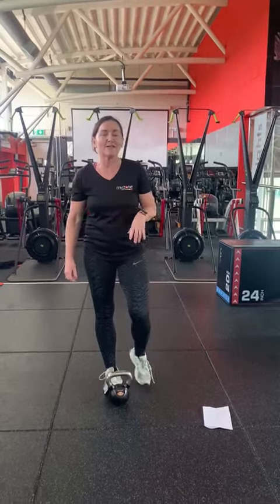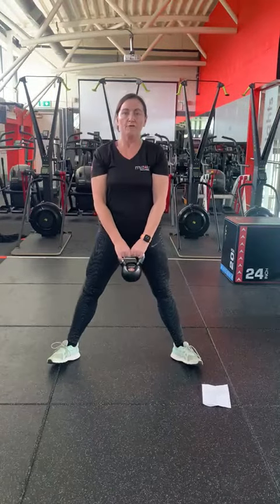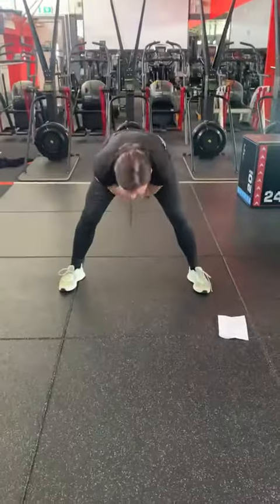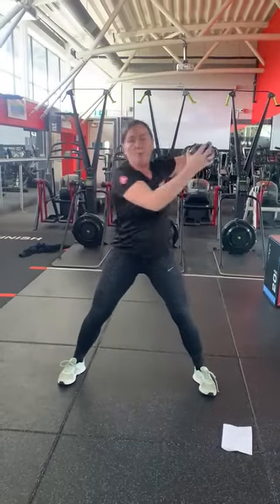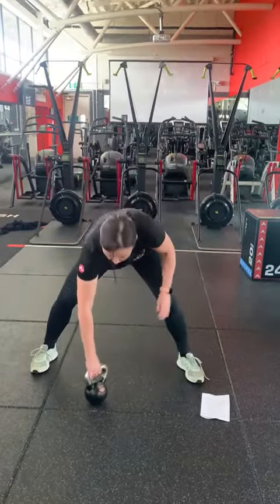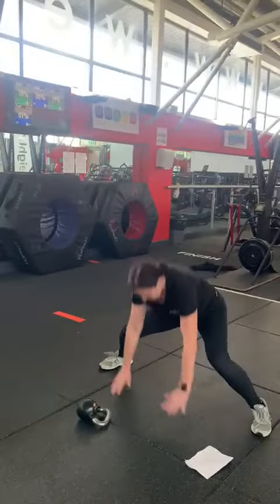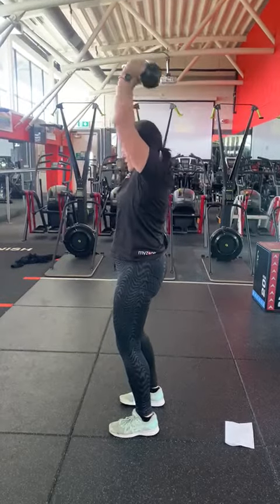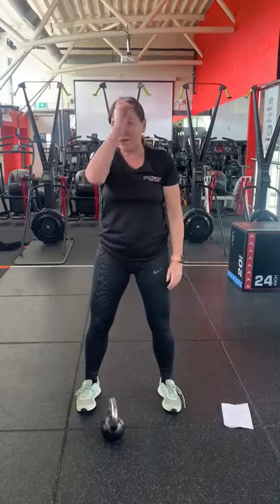Westpark Fitness - June 2022 Myzone Challenge